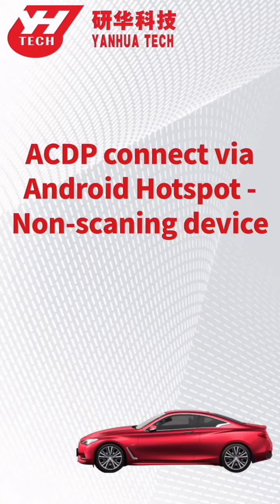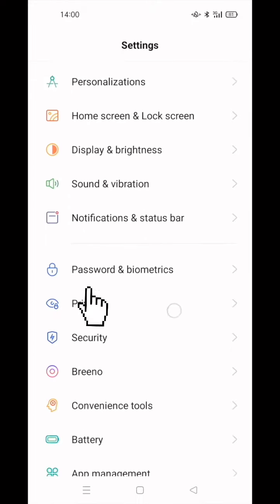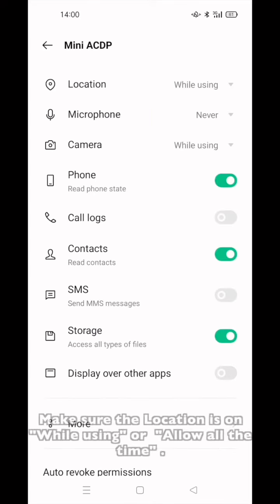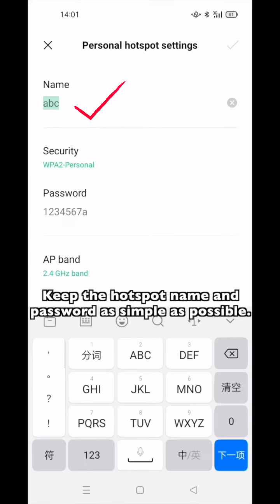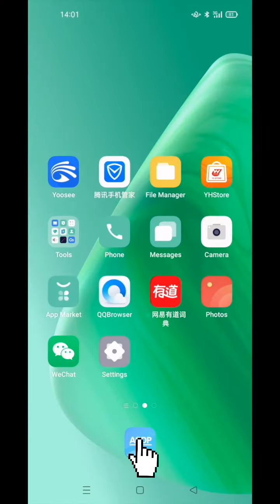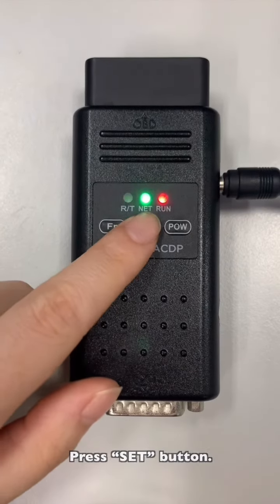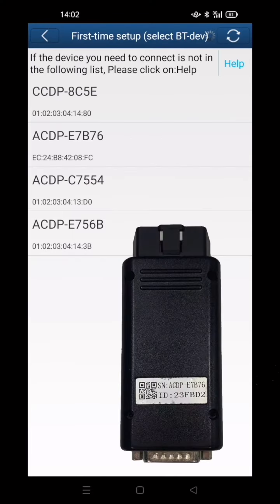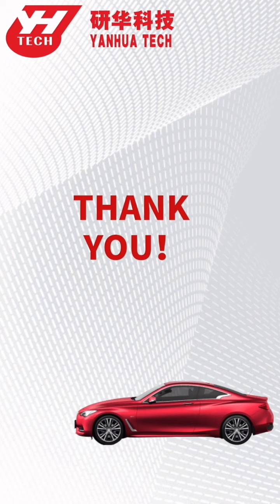Yanhua mini ACDP connect via Android Hotspot-Non-scanning device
This video is about how to use Yanhua mini ACDP PC to connect via Android Hotspot-Non-scanning device.